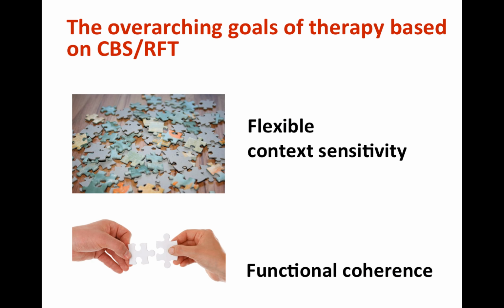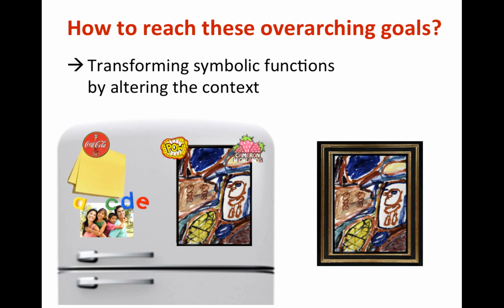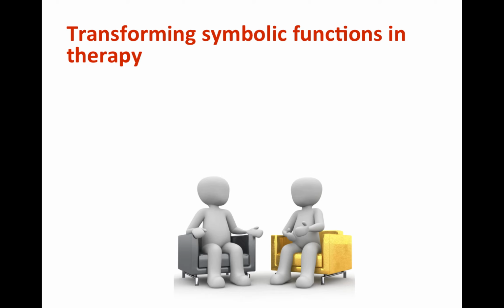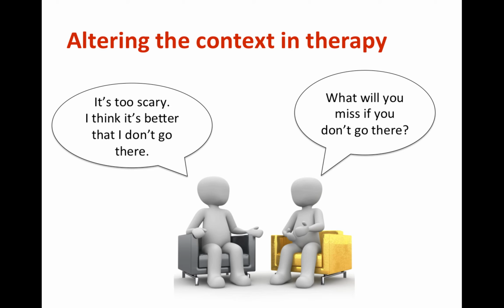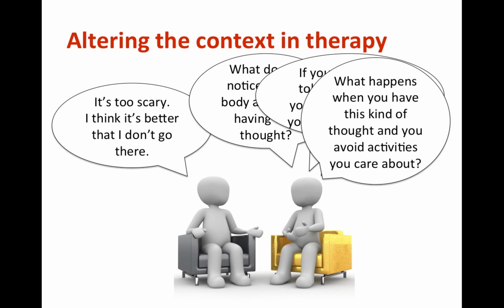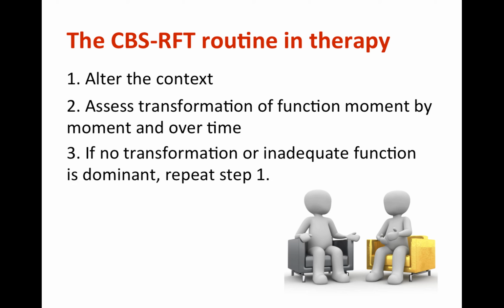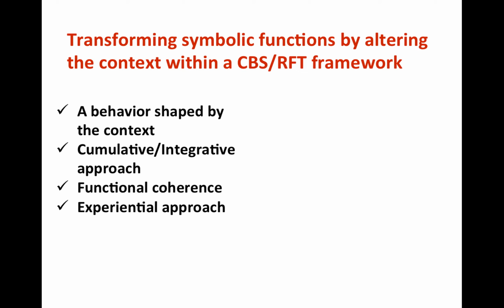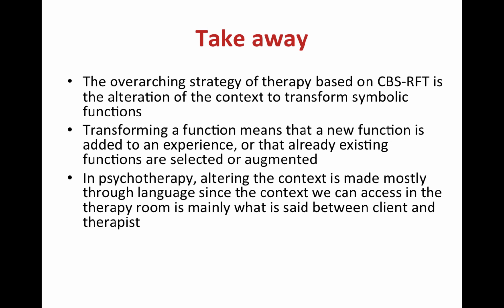The RFT-CBS Framework: The Overarching Strategy of Psychotherapy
Welcome to this tutorial on The RFT-CBS framework, focused on the overarching strategy of psychotherapy. This tutorial is adapted from the third part of Chapter 3 in Mastering the Clinical Conversation: Language as Intervention. You can find other resources on the clinical applications of RFT at Languageasintervention.com.

In this tutorial, you will learn about how therapists can alter the context to transform symbolic functions.